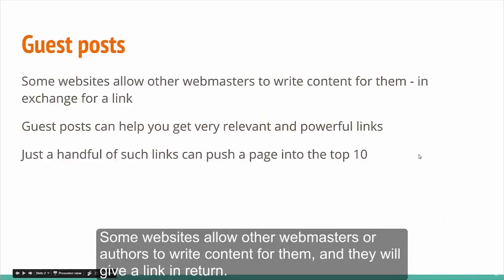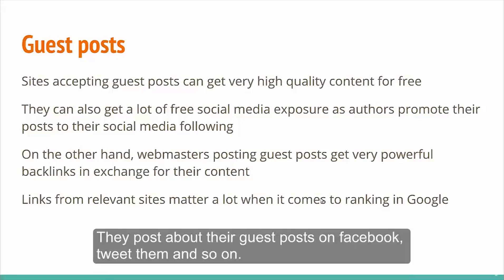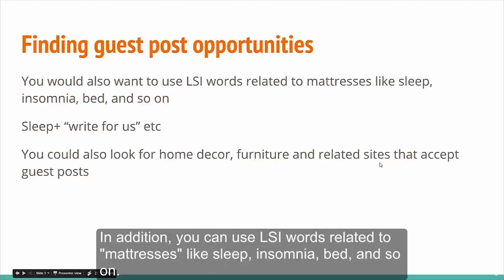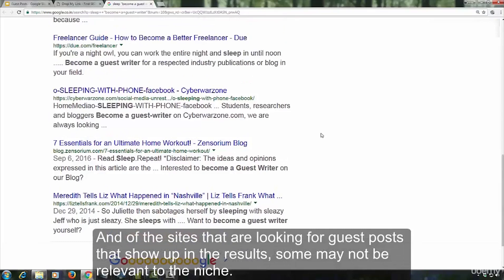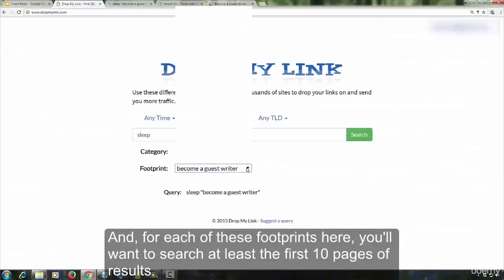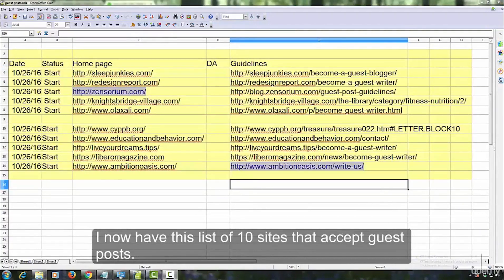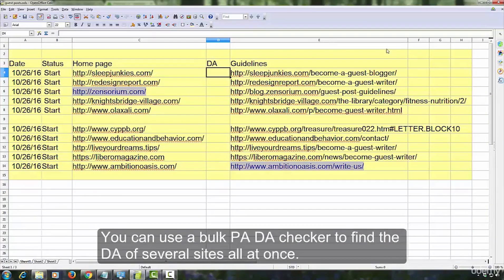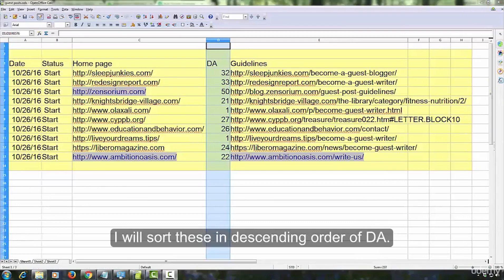Amazon Affiliate Marketing + SEO |138 Guest Posts